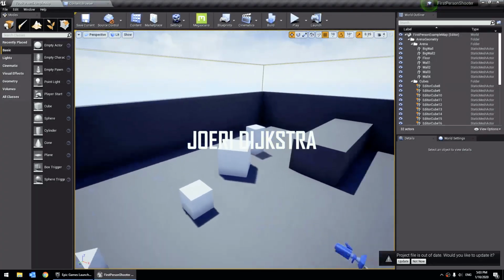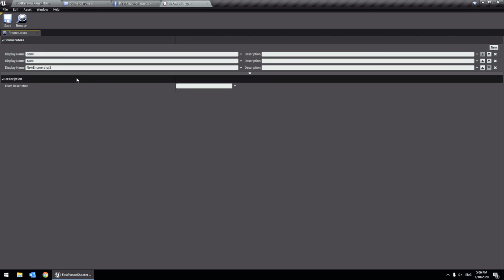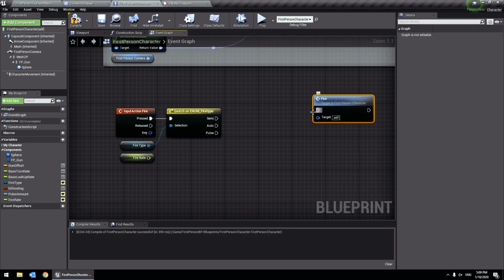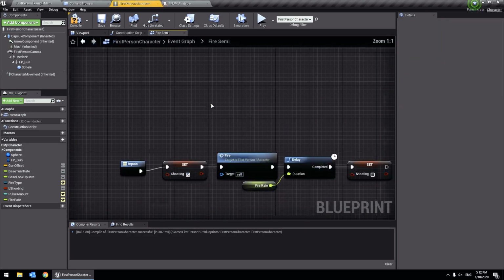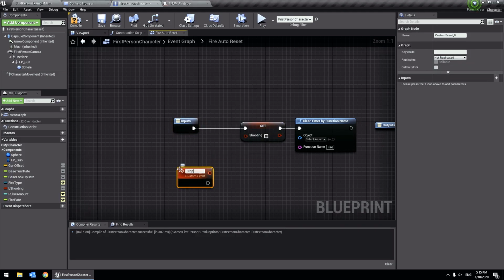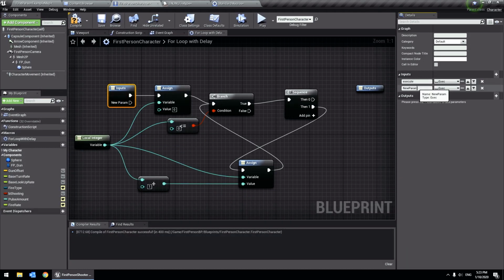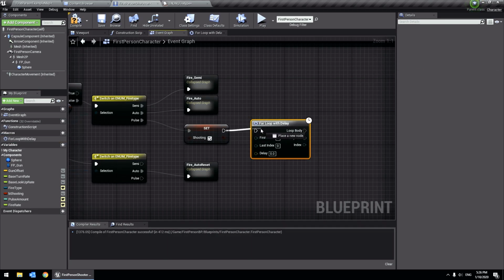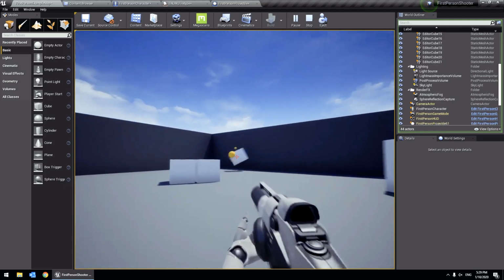E02 - Creating Weapon Types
Creating an FPS in Unreal Engine 4

Help me continue what I do!